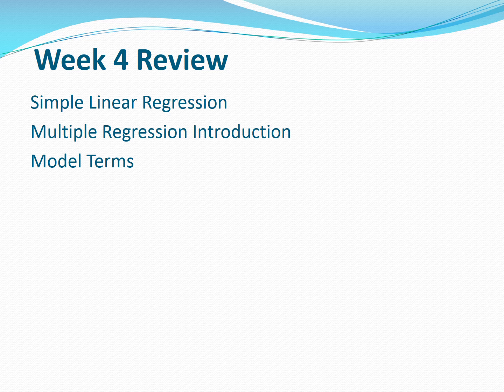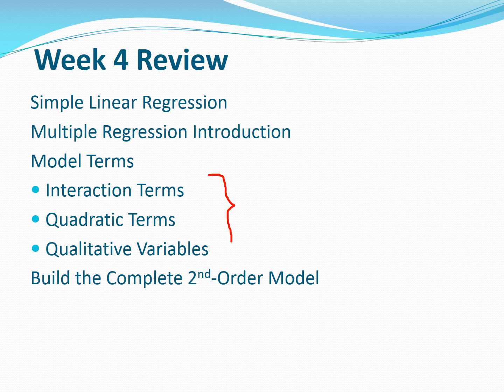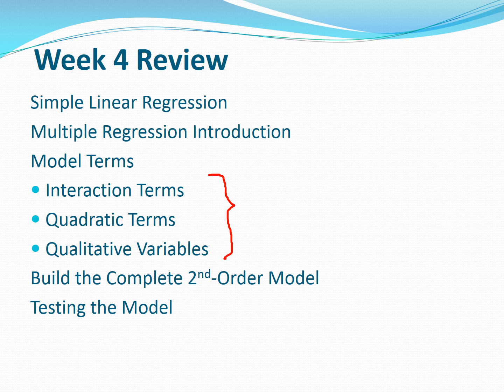Week 4 Review